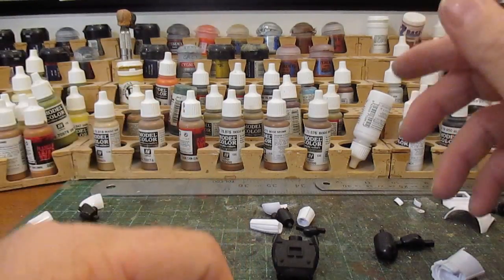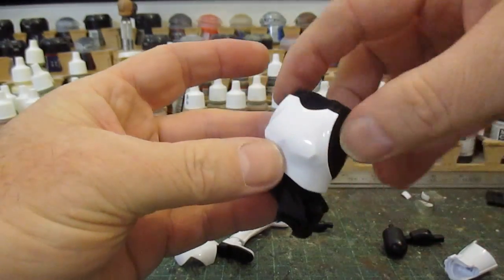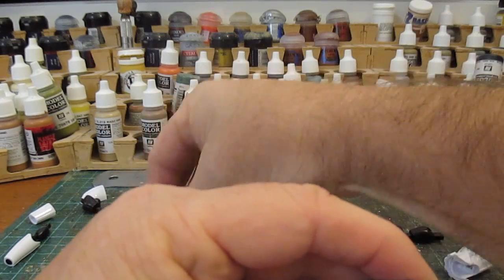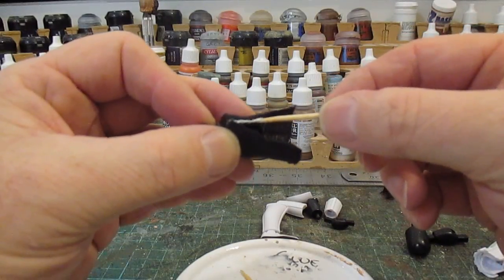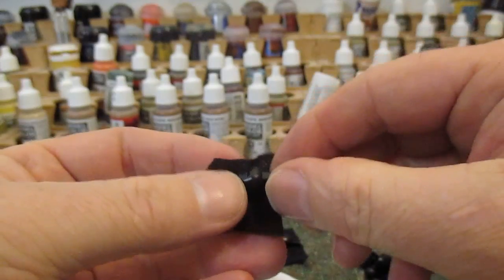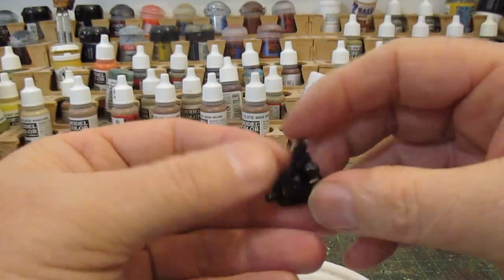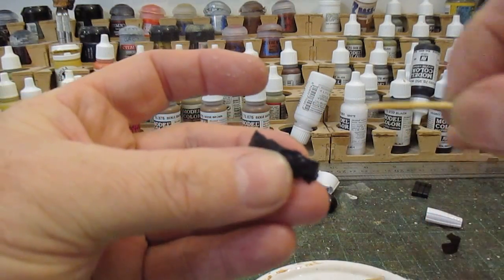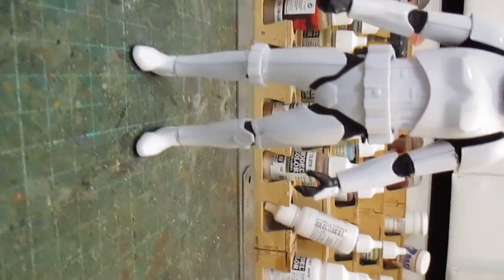HOW TO ADD CLOTH TO YOUR BANDAI 1/12 TROOPERS